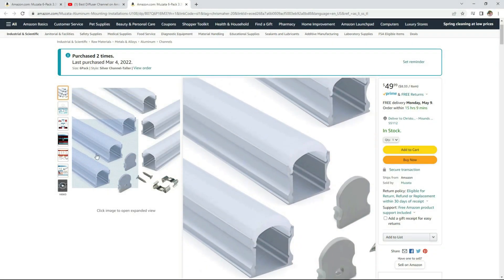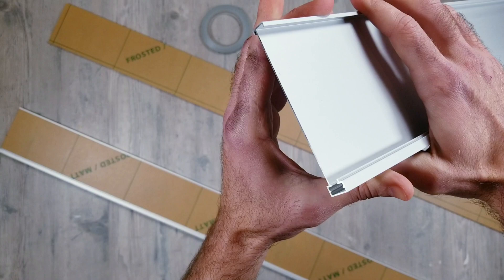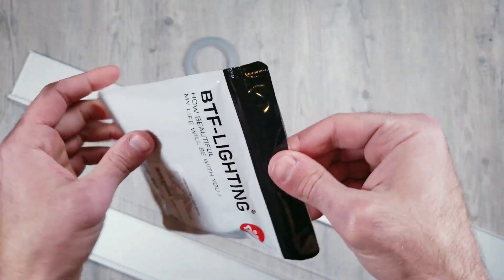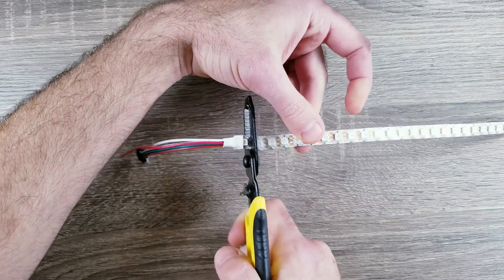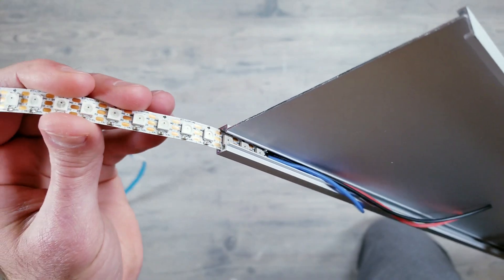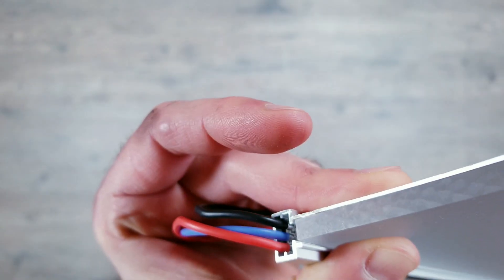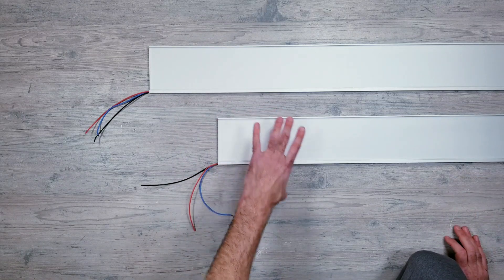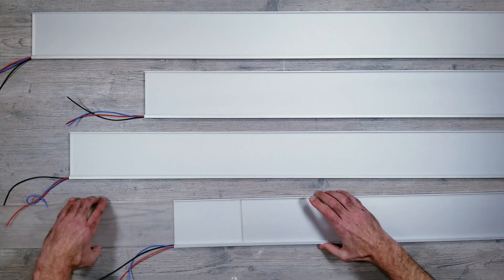Best EDGE LIT Diffuser Channel on Amazon.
■ Amazon’s CHRISTMAS Sale is LIVE Shop By Category 👇
🎮 PC and Gaming
📺 TV’s & Home Audio
📱 Cell Phones & Accessories
🎲 Toys & Games
⚽ Sports & Outdoors
⚡ Lightning Deals
⤵️ Deals of the Day

💥 Amazon Devices
🚀 BTF Lighting

Edge Lit Profile
LED Lights
LED Lights AliExpress
Best Regular Diffuser Channel

Other Materials:
ESP32 Board
18 Gauge Silicone Wires
Wago Connectors
Micro USB cable
Big Power Supply
Wall Plug for Big Power Supply
Medium Power Supply
Wire Stripper
Soldering Iron
Solder Smoker Absorber
Helping Hands
Heat Shrink Tubing